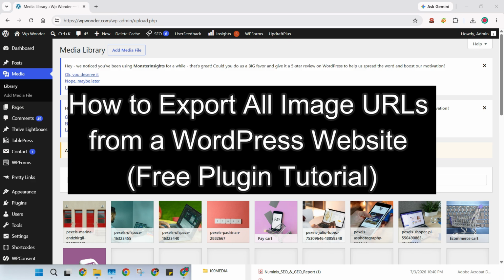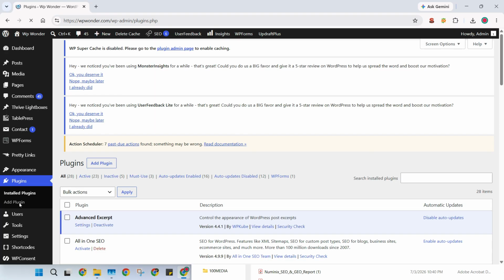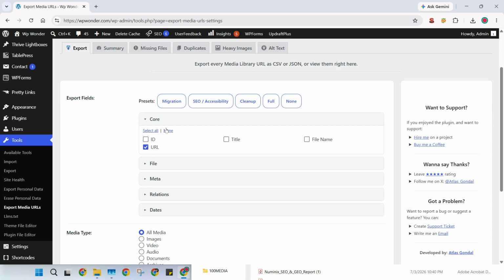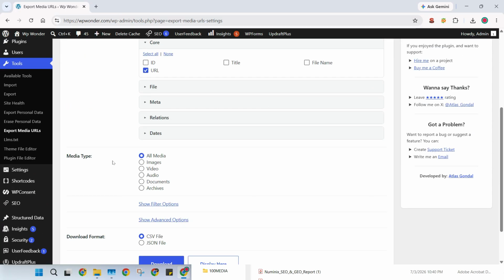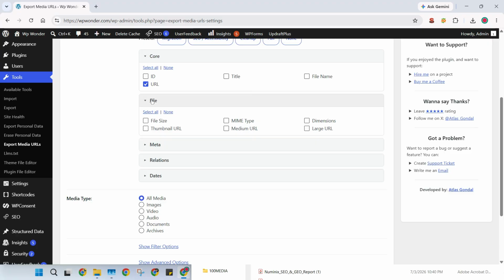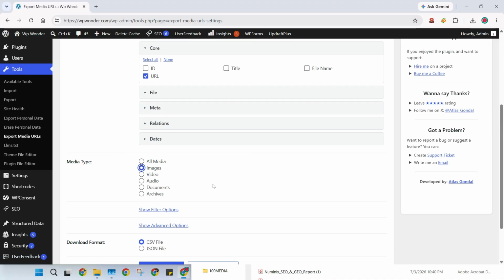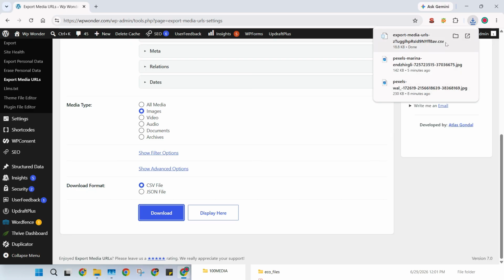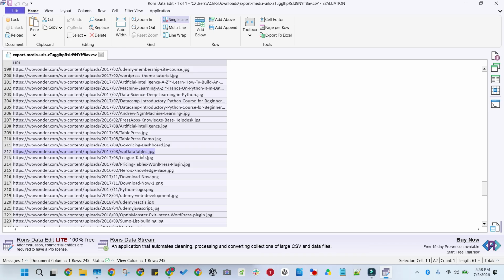How to Export All Image URLs from a WordPress Website Free Plugin Tutorial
Need to extract all image URLs from your WordPress website? In this tutorial, I'll show you how to quickly export all media file URLs using the free Export Media URLs plugin.

In this video, you'll learn:
• How to install the Export Media URLs plugin
• How to generate a list of all image URLs in WordPress
• How to export media links for SEO, backups, or website migrations
• How to save your image URLs in a CSV file

This method is perfect for bloggers, website owners, SEO professionals, and WordPress developers who need access to all their media file URLs.